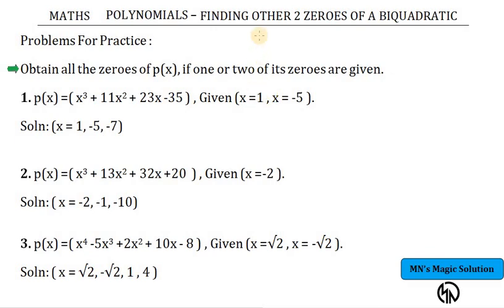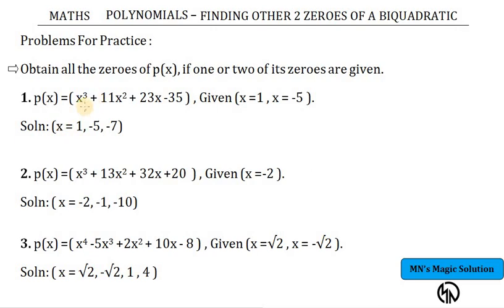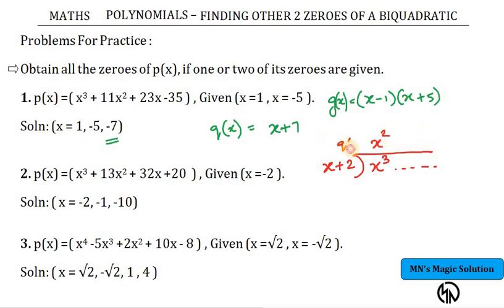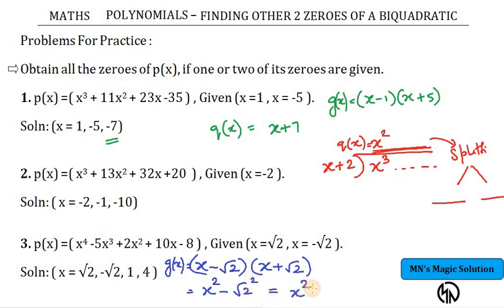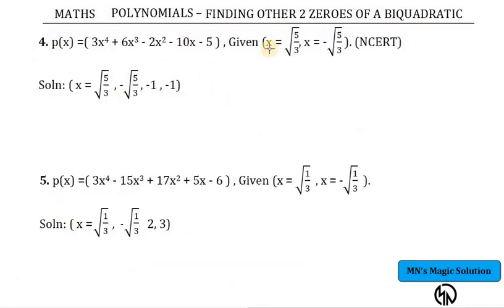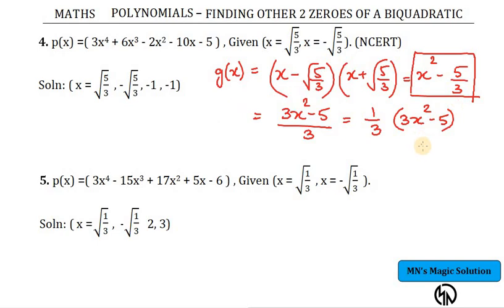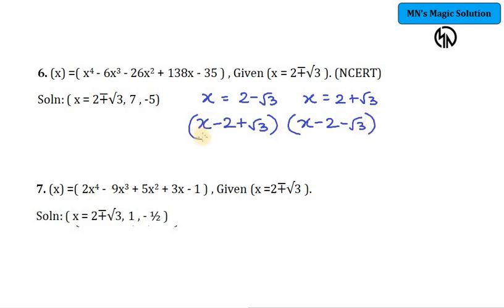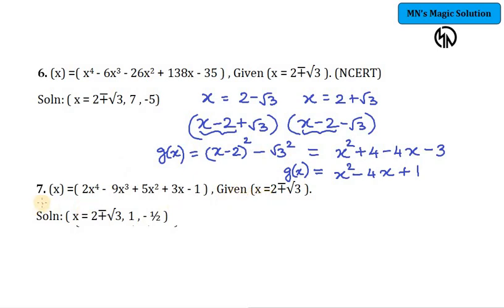CBSE X Polynomials - Practice Worksheet - Finding Zeroes Of a Biquadratic - Hints for Solving.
CBSE X Polynomials
Practice Worksheet - Finding Zeroes Of a Biquadratic
Hints for Solving various types of Problems is given to help students proceed with the problems.
By
Nagalakshmi Magesh - MN's Balajee Academy, Mylapore, Chennai